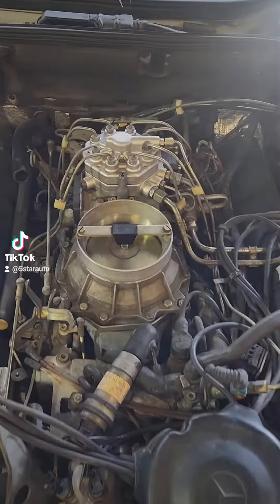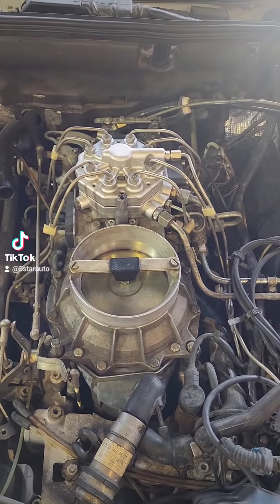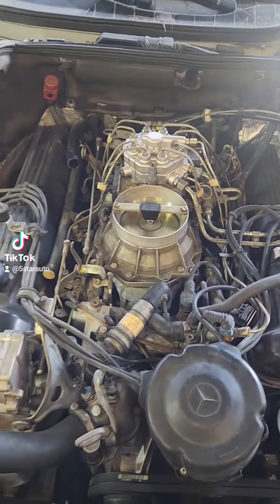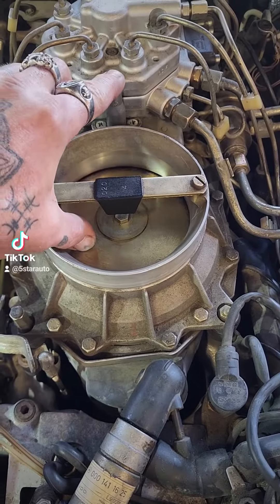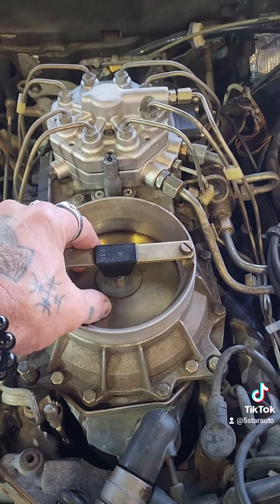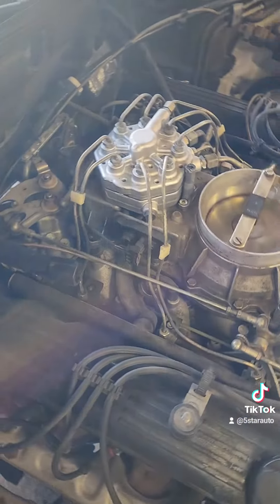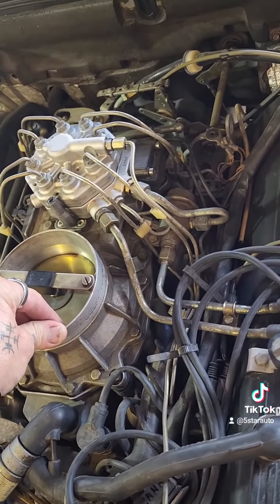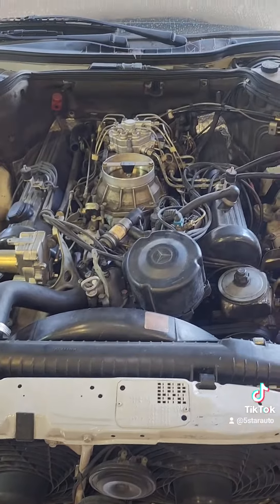let's hear some feedback... mercedes repair pass smog